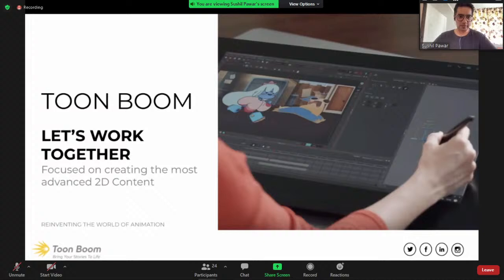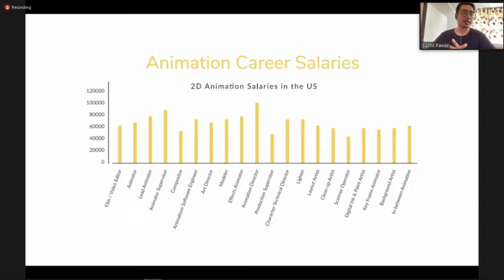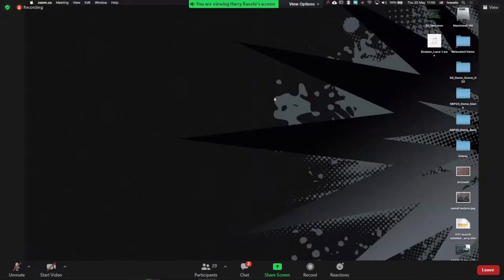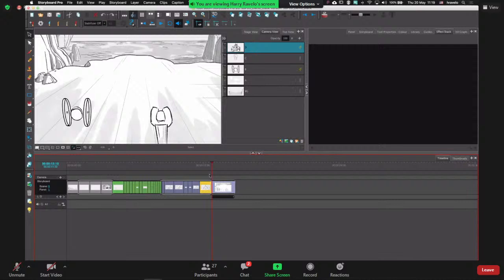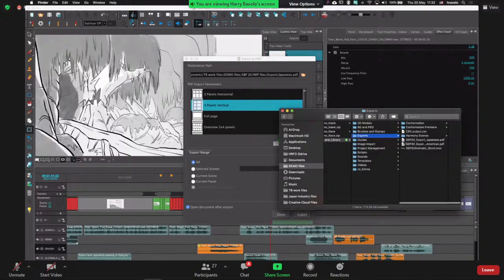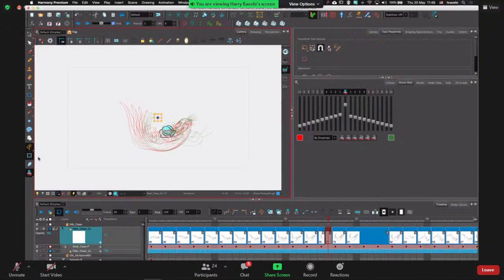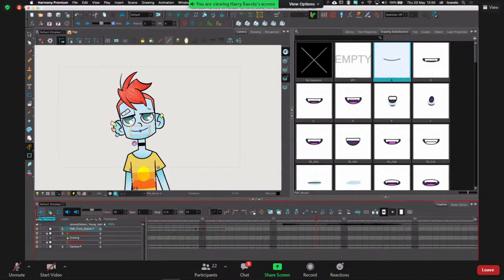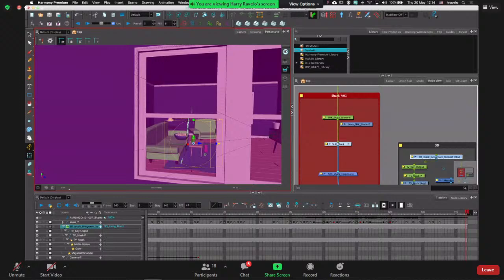Character Design & Motion Graphics With Toon Boom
Welcome to the Official YouTube Channel of P. A. Inamdar College of Visual Effects, Design & Art (VEDA COLLEGE).

P. A. Inamdar College of Visual Effects, Design & Art is a leading Animation, VFX, Gaming and Design College in Pune. The College is one of the most preferred destinations for students who wish to make their career in Graphics Designing, Web Designing , Animation, VFX or Gaming.

Most Popular Courses :

B.Sc Media Graphics & Animation
Diploma in 3D Animation
Diploma in 3D Animation & VFX
Diploma in Graphics & Web Designing
Diploma in Game Designing
Course in Digital Marketing
Course in Digital Photography